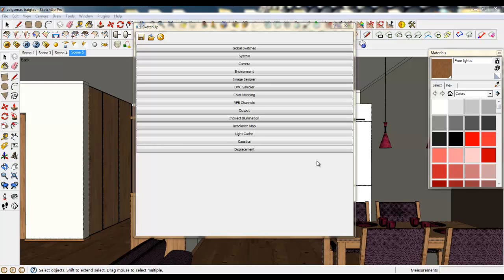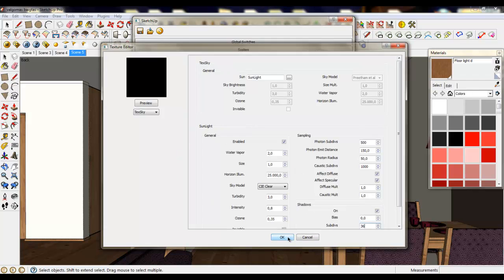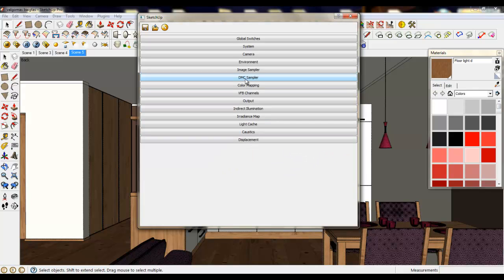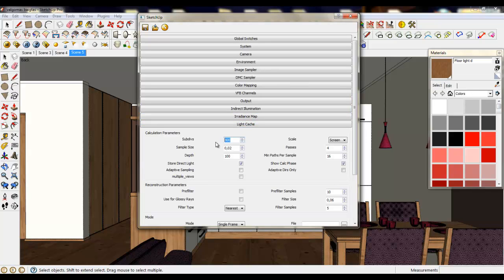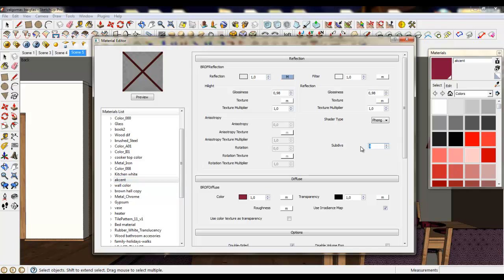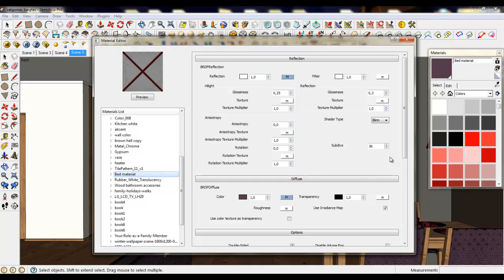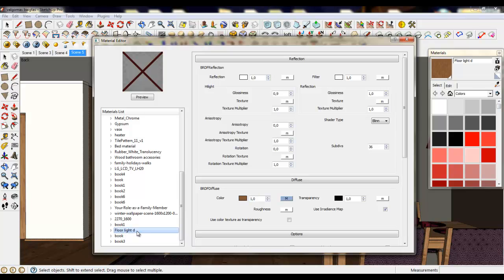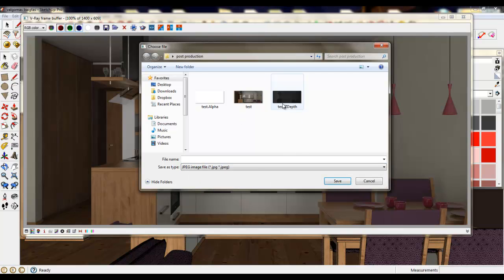14 Settings for final rendering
Settings for final rendering

Rar Password:blackdesigntr